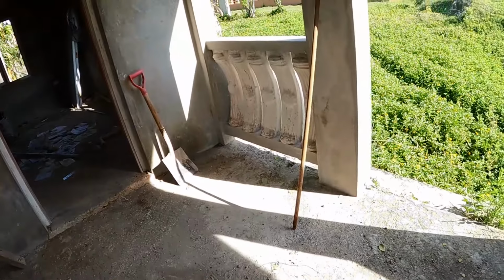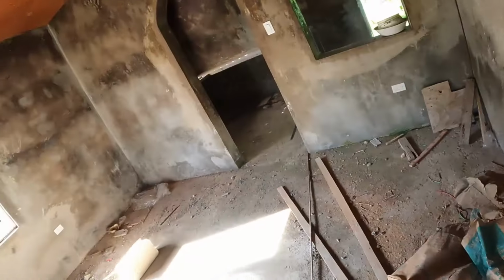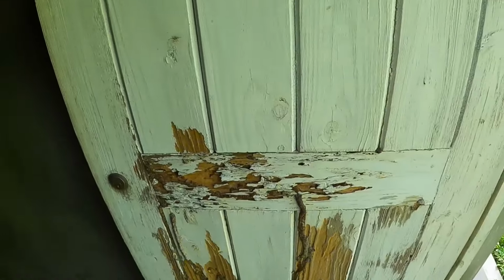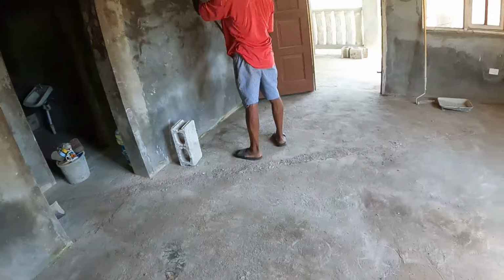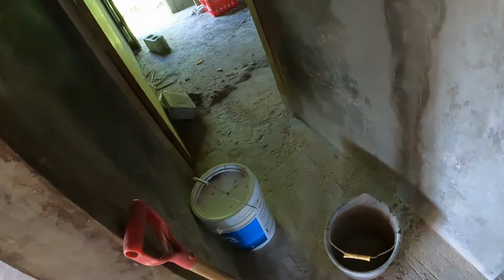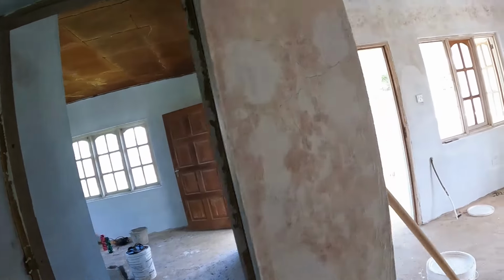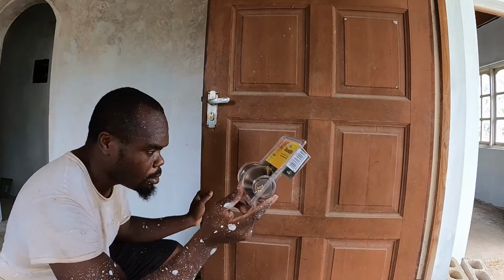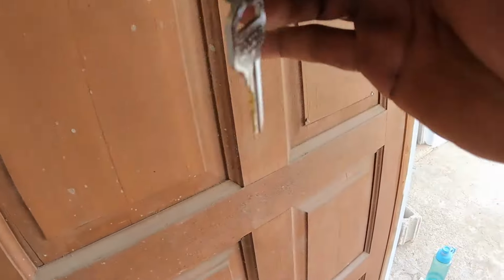Renovation Series: Priming the Interior Walls